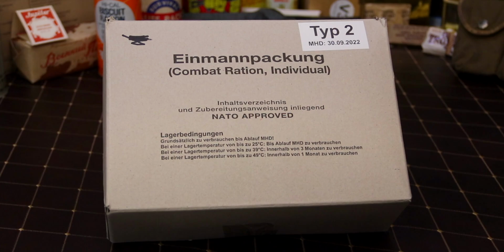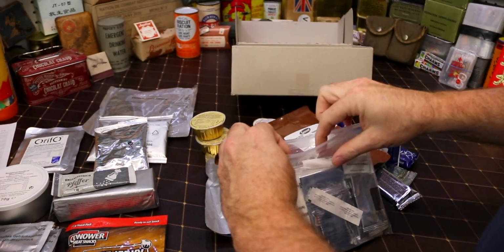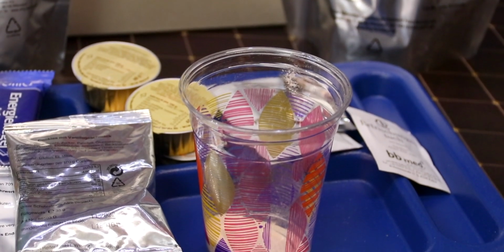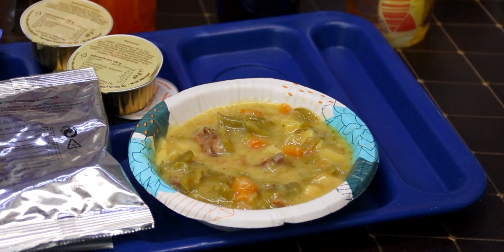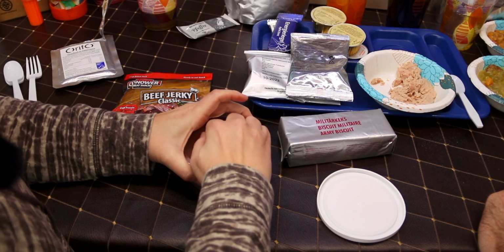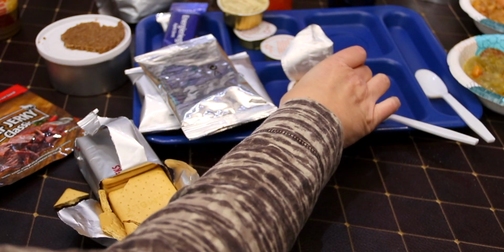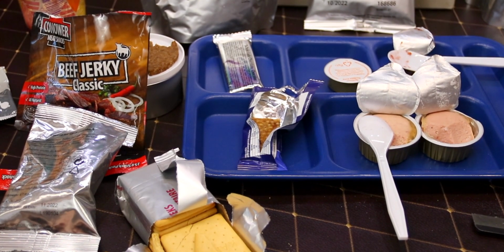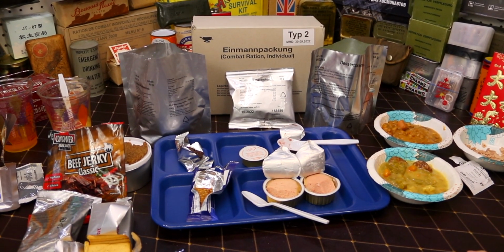THE NEWEST German Military Ration STEAK And Green Beans MRE REVIEW